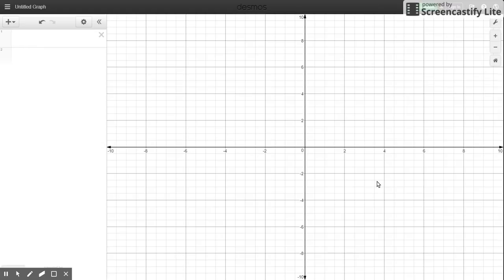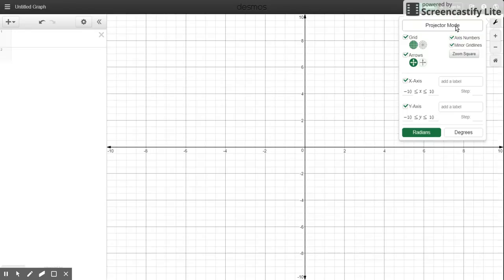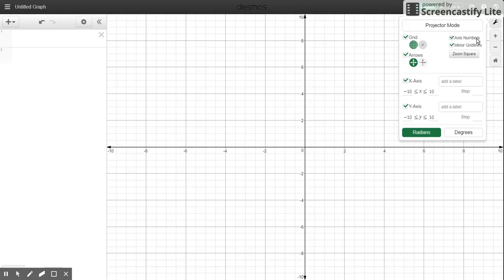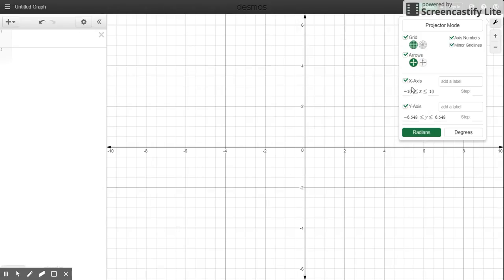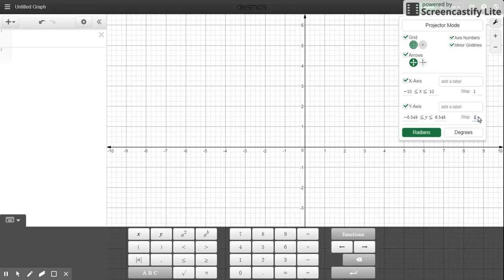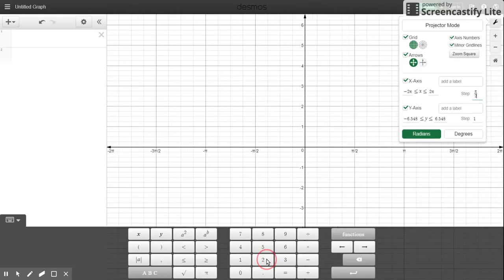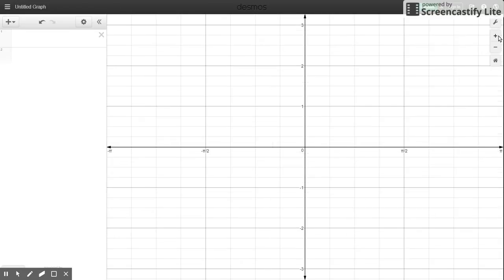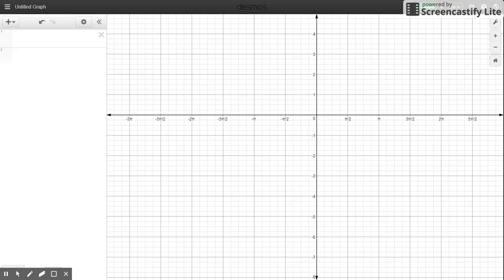Nov 8, 2017 1 58 PM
Desmos Graphing Calculator Tutorial: graph settings